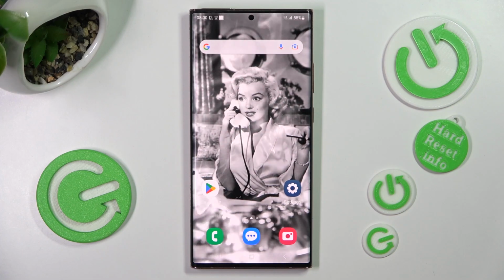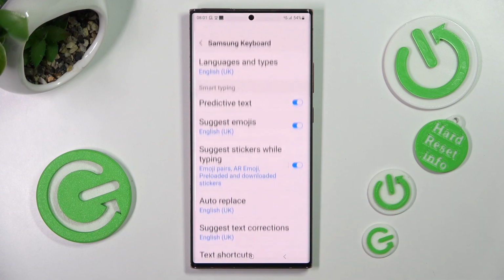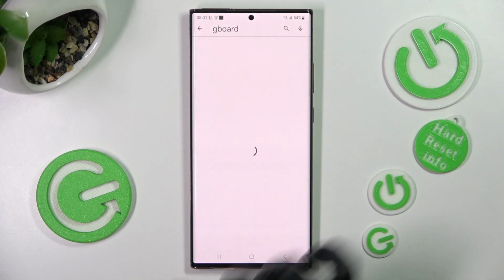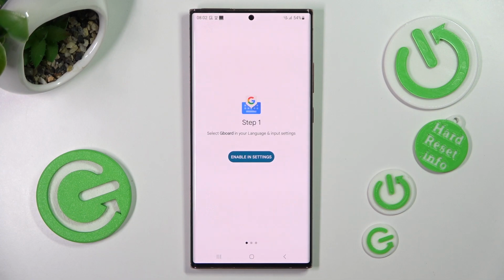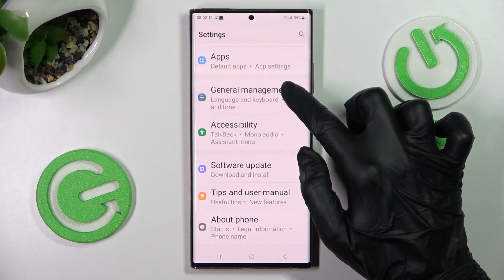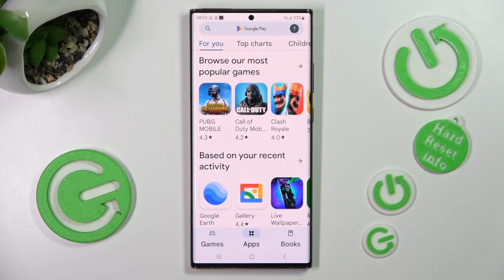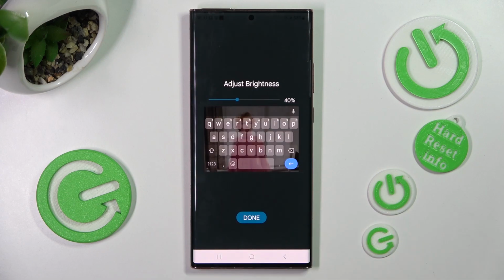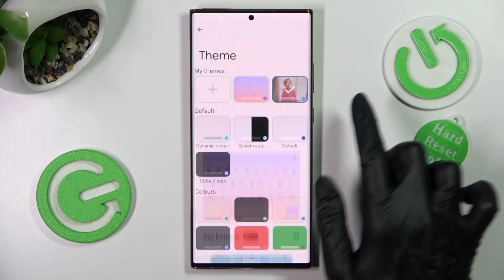How to Change Keyboard Theme on SAMSUNG Galaxy Note 20 Ultra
Find out more info about SAMSUNG Galaxy Note 20 Ultra:
Watch this tutorial if you want to change the keyboard theme on SAMSUNG Galaxy Note 20 Ultra. We will show you how to open Samsung keyboard settings, and then how to find all themes - try them all and select your favourite. If you are looking for more themes, we will show you how to install the Gboard keyboard and then how to find all themes for that keyboard.

How to change keyboard theme on SAMSUNG Galaxy Note 20 Ultra? How to set up keyboard theme on SAMSUNG Galaxy Note 20 Ultra? How to set a new keyboard theme on SAMSUNG Galaxy Note 20 Ultra? How to apply new keyboard theme on SAMSUNG Galaxy Note 20 Ultra?